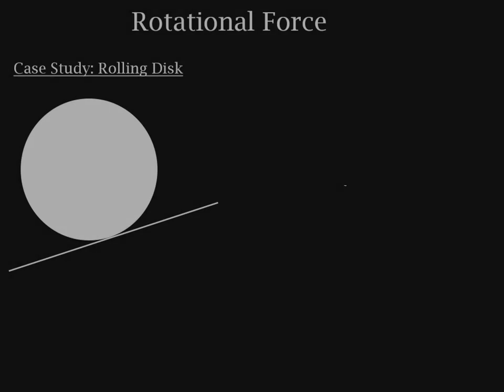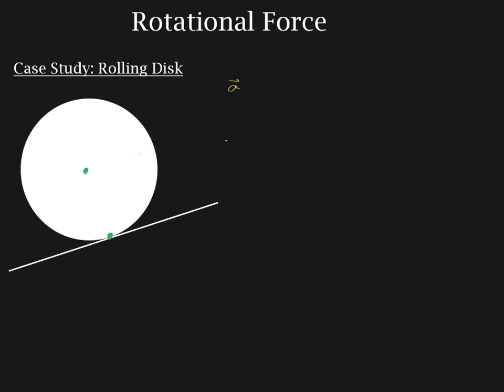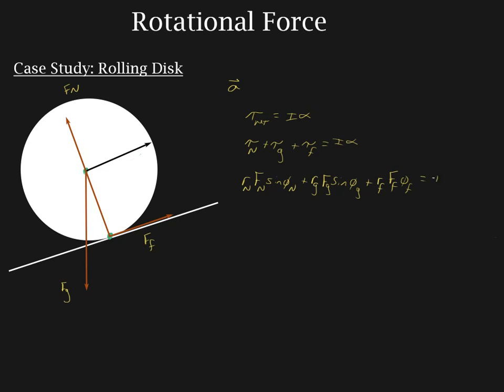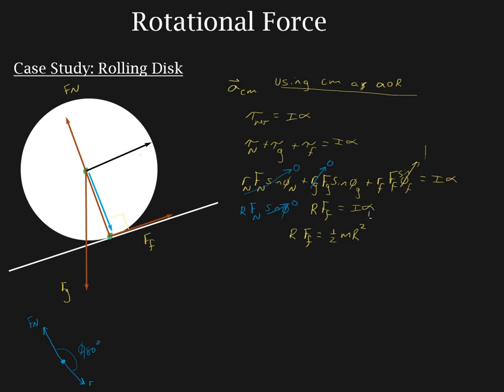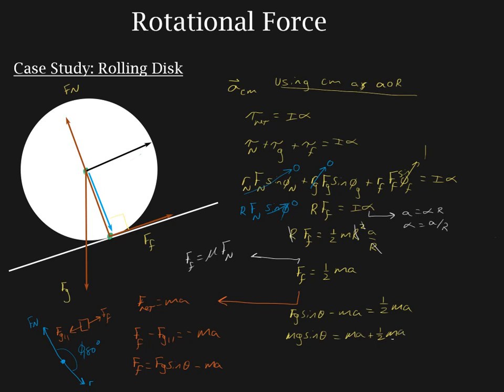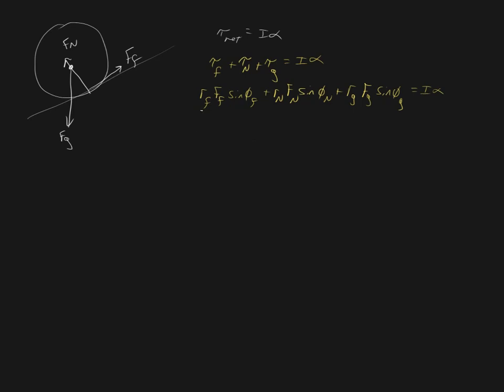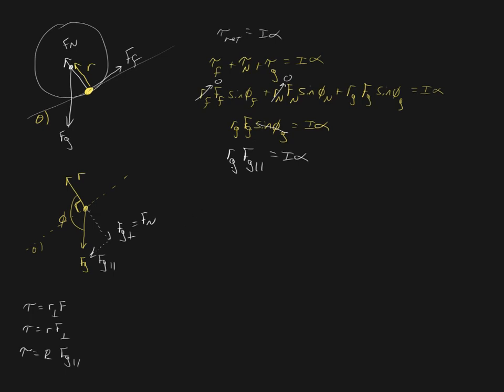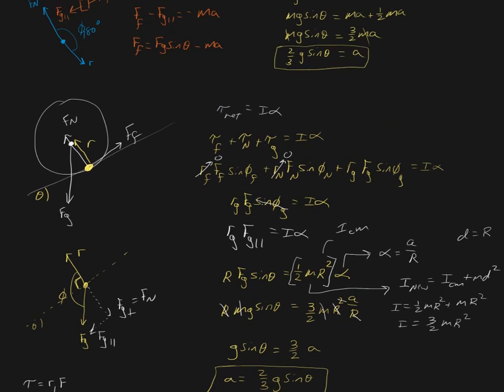05.10.01--cs rolling disk